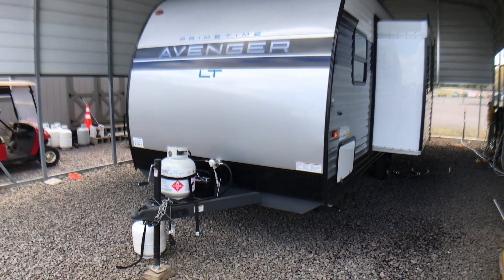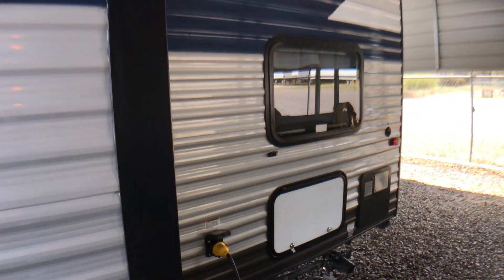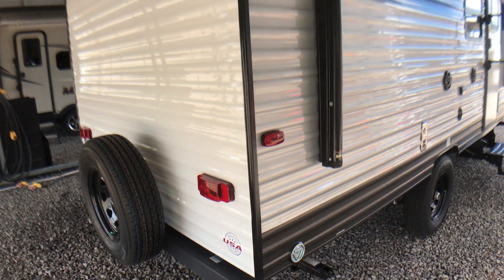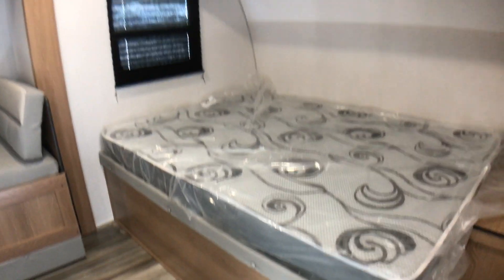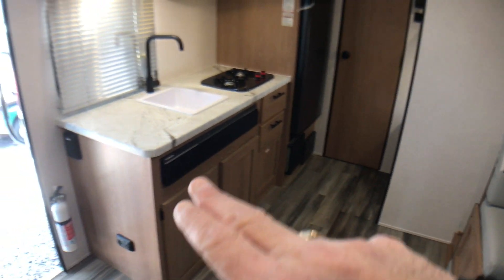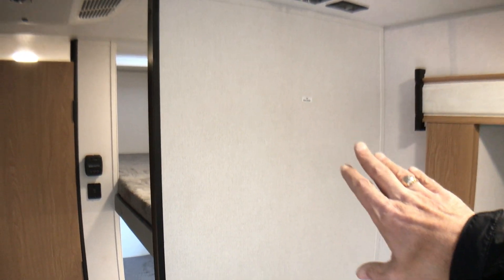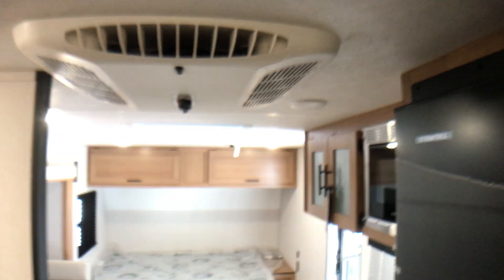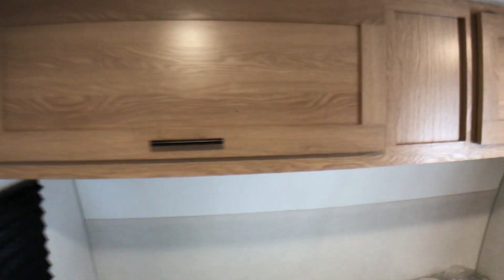SOLD 2022 Prime Time Avenger 17BHS - NiceCampers.com